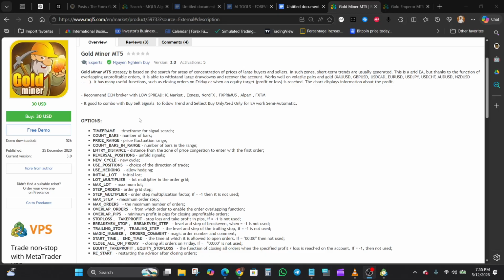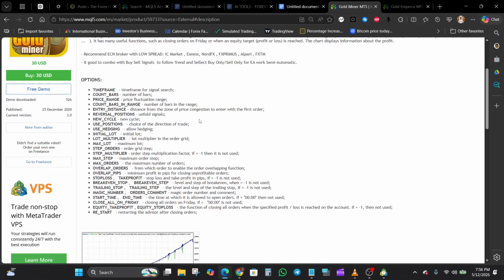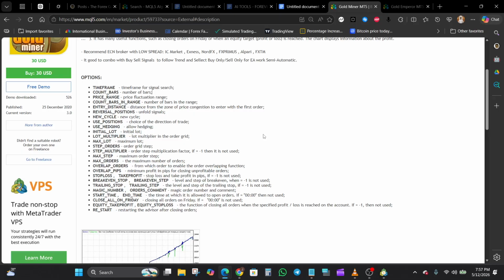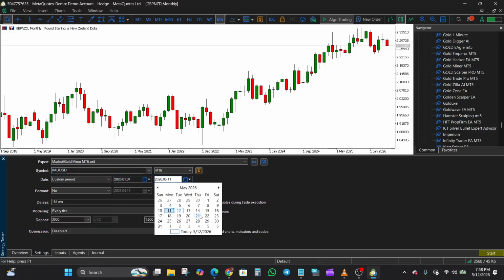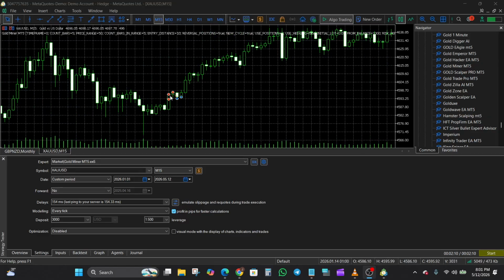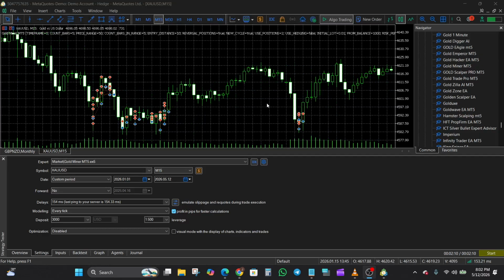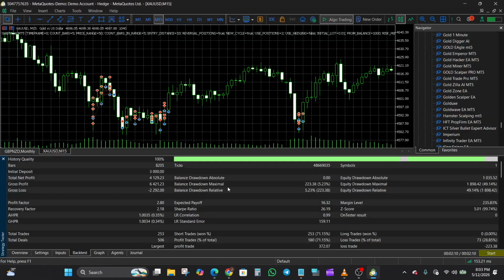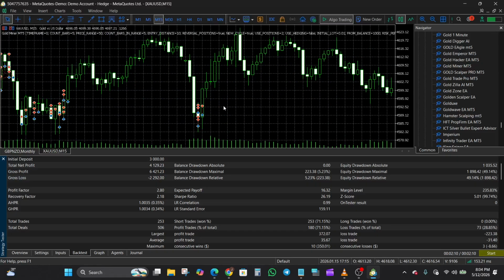Gold Miner EA MT5 Review – Grid Trading & Drawdown Recovery Analysis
In this video, I review the Gold Miner EA for MT5 and go through the MQL5 Marketplace page, settings, historical backtesting behaviour, and overall trade management structure. The EA is designed around identifying price concentration zones and includes grid trading, hedging options, trailing stop controls, equity protection settings, and flexible risk management features. I also discuss how the historical testing performance may vary depending on optimization, broker conditions, spreads, volatility, and user configuration.